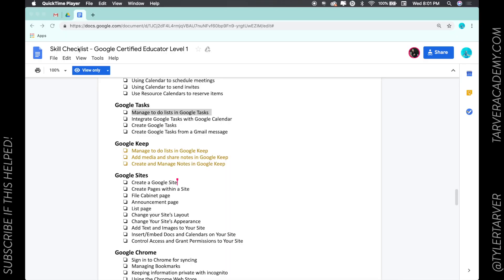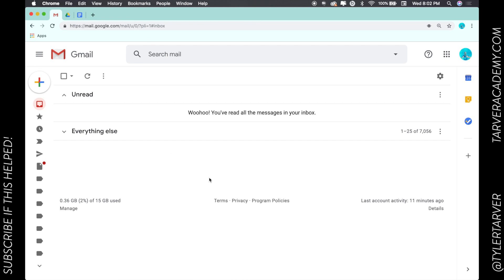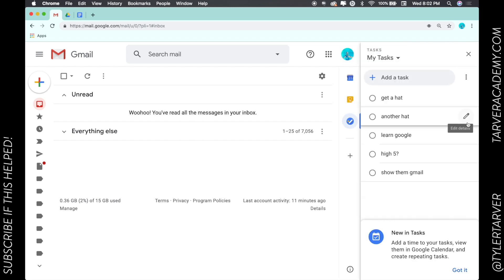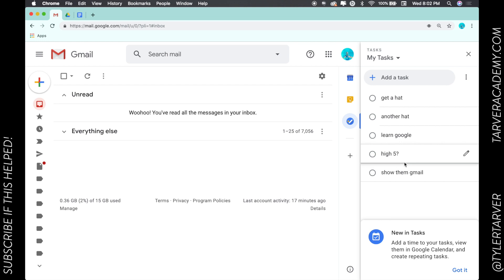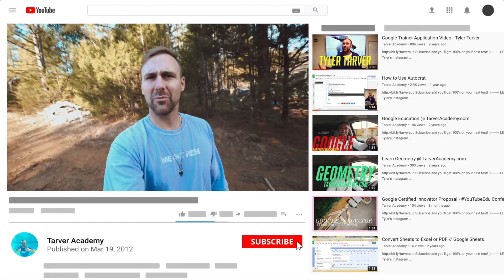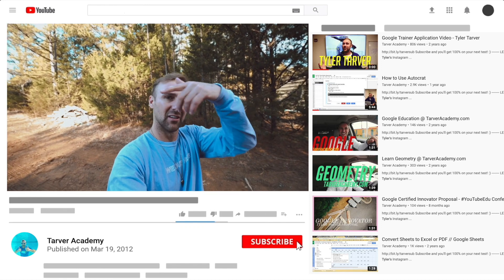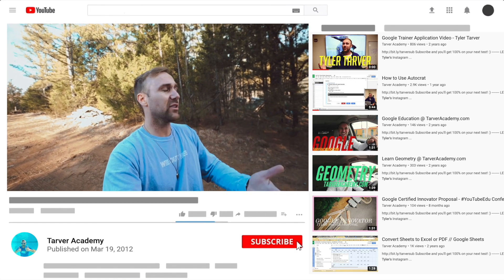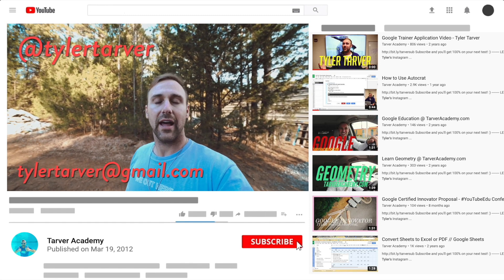How to create Google Tasks